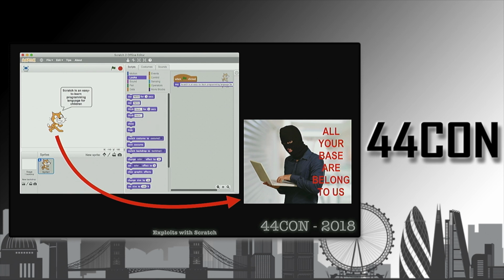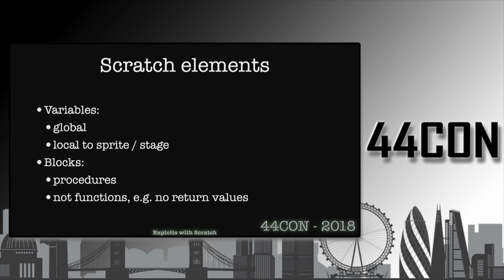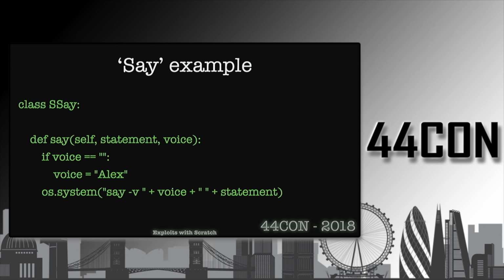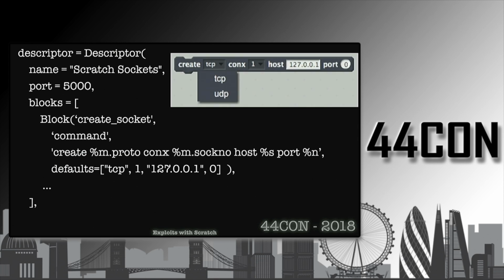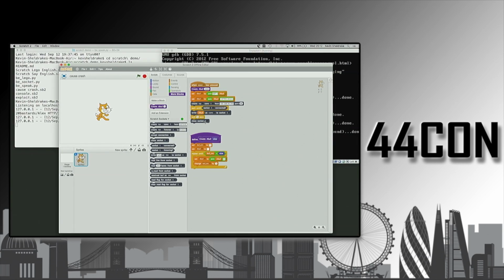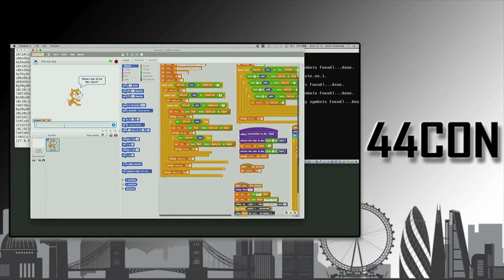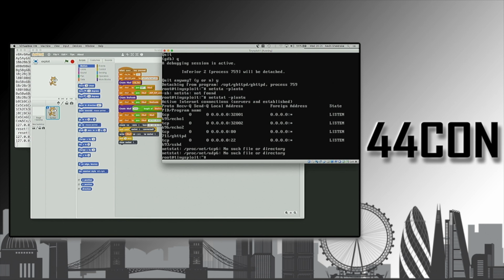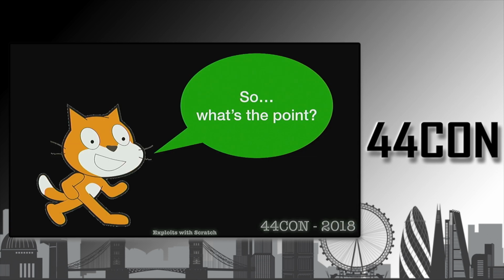Exploits with Scratch - Kev Sheldrake at 44CON 2018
Scratch is a programming language and IDE targeted at teaching young children how to code. The environment is sprite-based with all code residing behind each of the sprites and the stage (background). It is particularly good at developing games not unlike the flash-based games of the 90s/00s. Typically, the Scratch environment is a sandbox limiting all actions to objects within its own world. With the offline version of Scratch v2, however, it is possible to load ‘experimental HTTP extensions’ that can introduce new blocks linked to python functions via a web service API.

Using the experimental extensions, I have implemented a set of blocks that allow access to TCP/IP functions. With these blocks it is possible to fuzz and exploit vulnerable services on a network-accessible victim machine. As a demonstration I have developed a PoC for the web server running on Saumil Shah’s tinysploit (stack smash) plus PoCs for two echo servers I have added to it (stack smash and format string vulnerability).

The aims of the talk are to show that the (supposedly) sandboxed Scratch can be used to send evil packets to the network, and also to show that fuzzing and building exploits doesn’t have to involve coding abilities beyond those required to develop in Scratch. In other words, if you (or your child) wishes to learn how to write your own exploits, then this is all possible with Scratch and my experimental extension.

The talk will cover the intricacies of the Scratch extension API and the limitations that need to be overcome to make it usable, plus how these simple concepts can be strung together to create exploits.